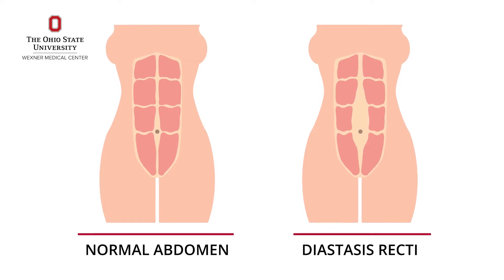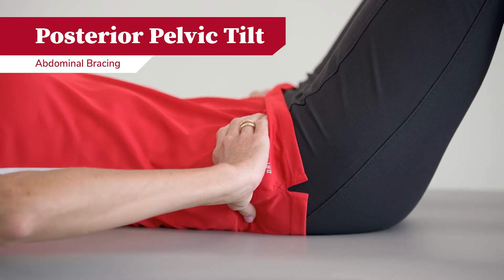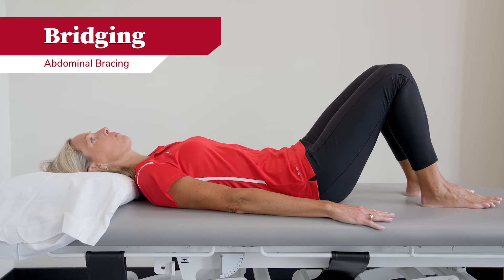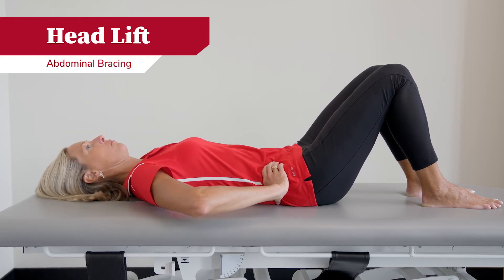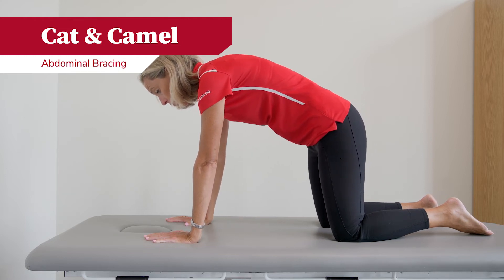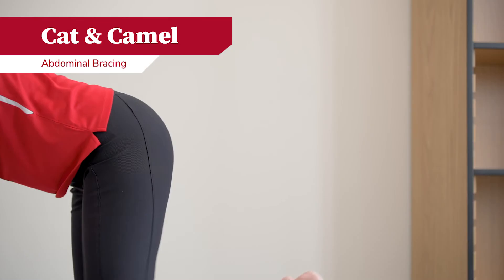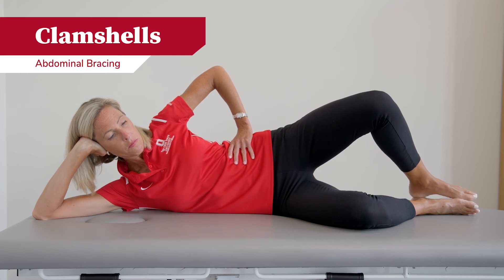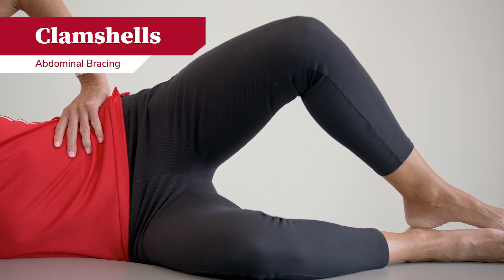Exercises to correct diastasis recti | Ohio State Medical Center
When you’re pregnant, your abdominal muscles in the front of your belly may separate. The condition is called diastasis recti, and it’s very common. Diastasis recti can remain for months after you give birth. Kristin Scott, PT, DPT, a physical therapist at The Ohio State University Wexner Medical Center, demonstrates exercises to help eliminate diastasis recti and build strength back up in your abdomen.

Read this article to learn about how to fix diastasis recti